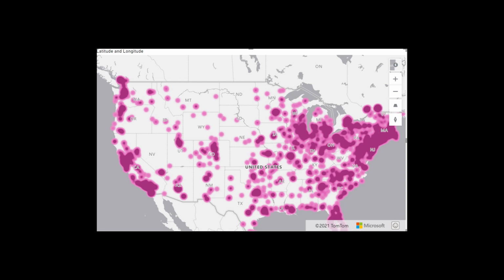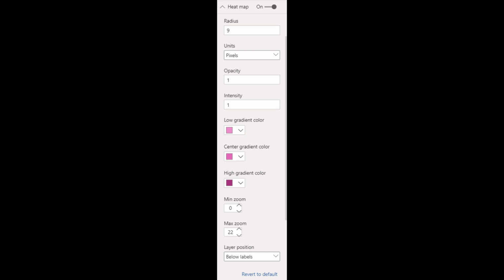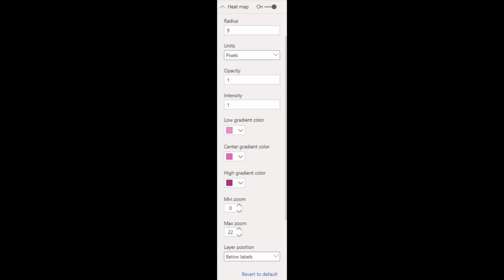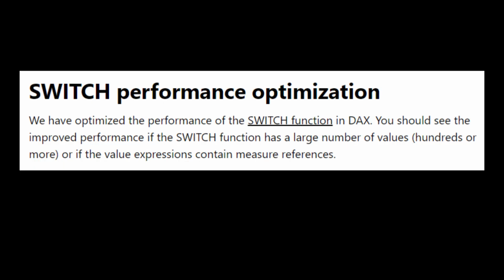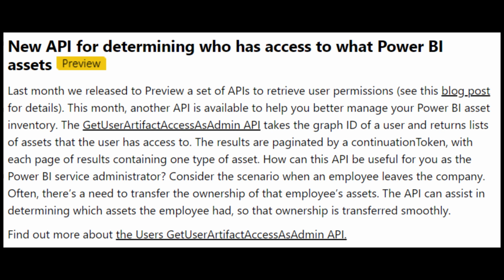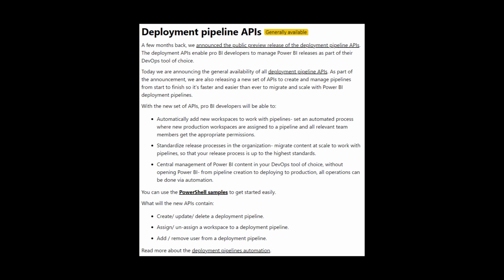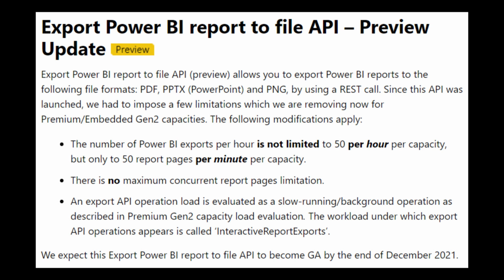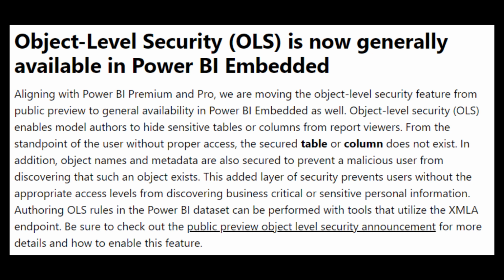Heat Maps, New API Updates AND MORE from Power BI October 2021 Feature Summary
In this video were going to cover some of my highlights from this months October 2021 Feature Update.